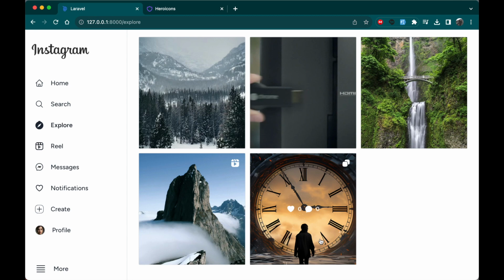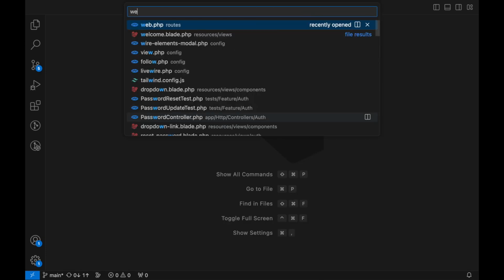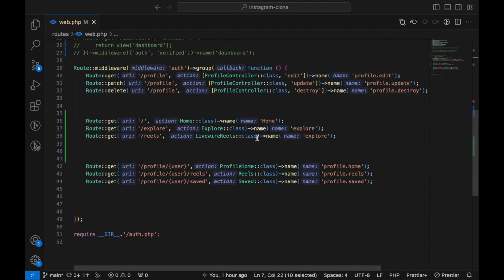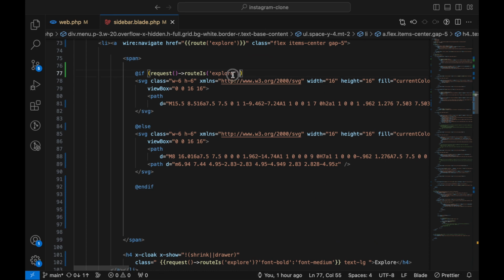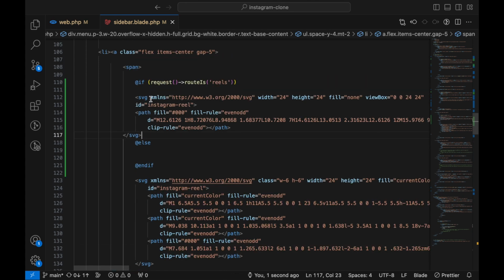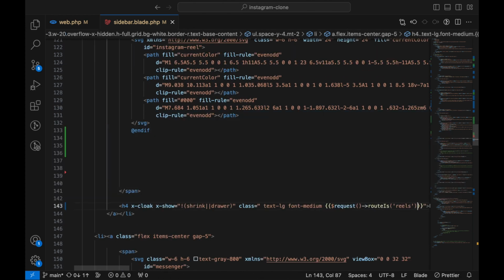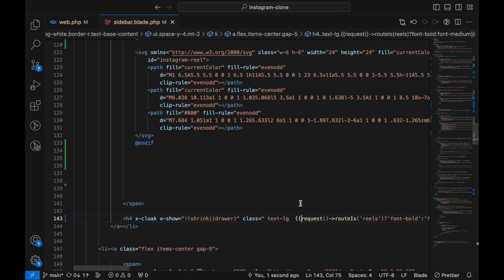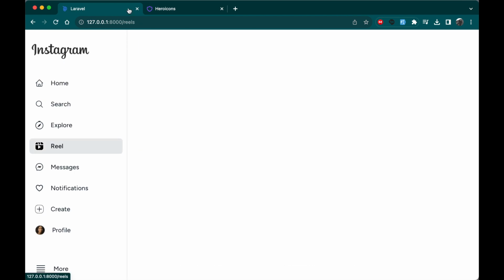51 Create Reels Component (Mastering Laravel: Build Instagram Clone with Livewire)